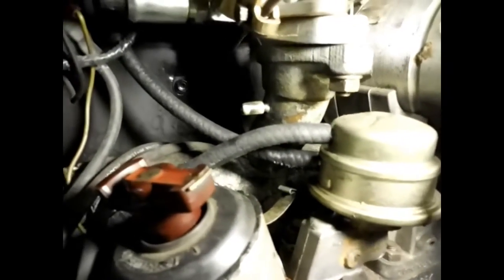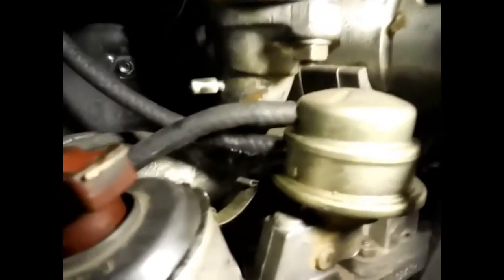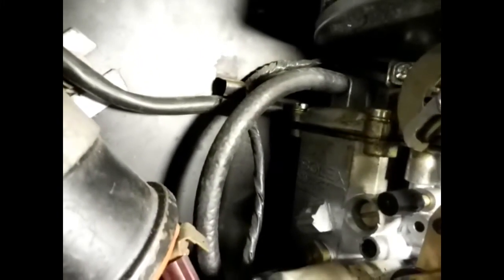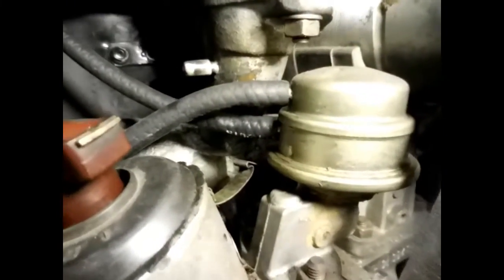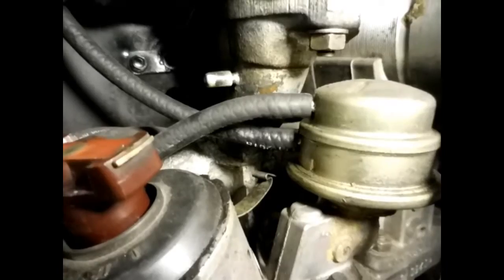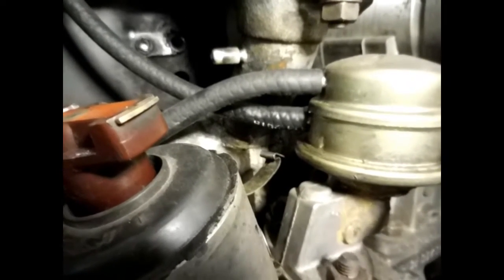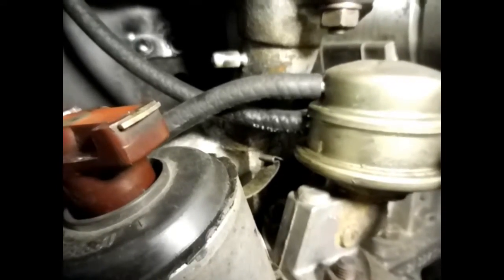66 vw beetle fuel line replacment 3